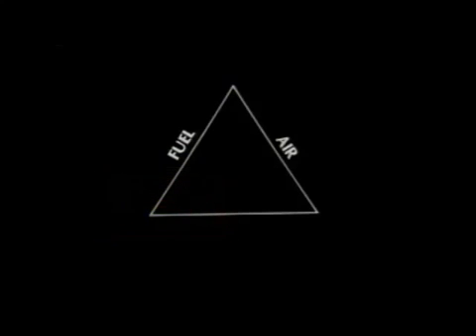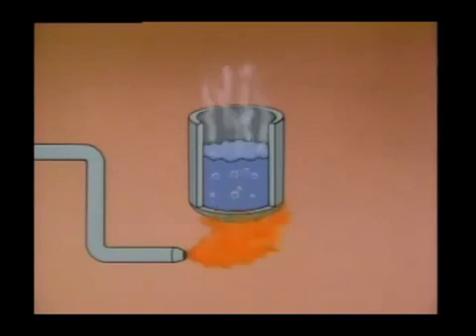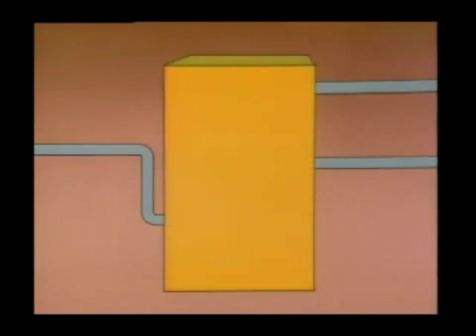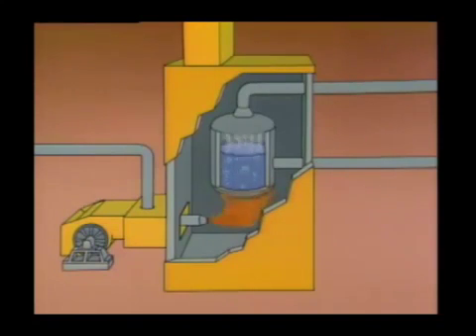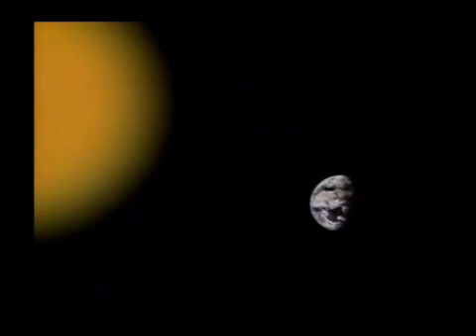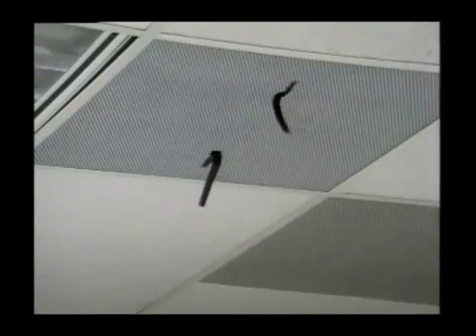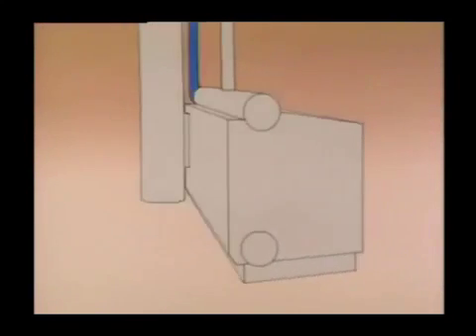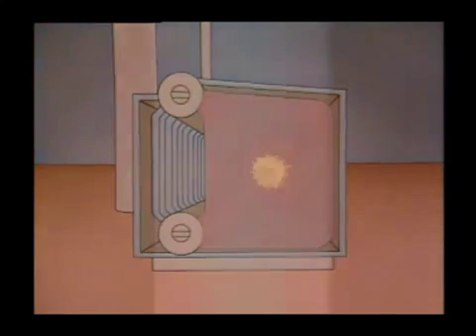Boiler components and functions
Boiler components
and
functions